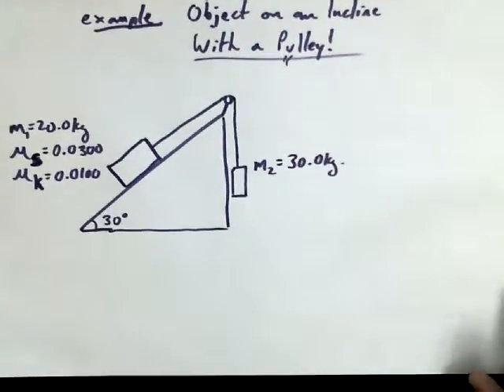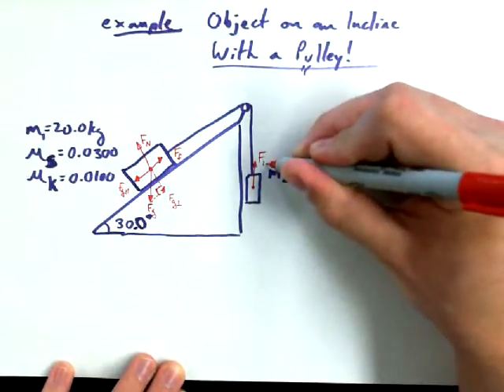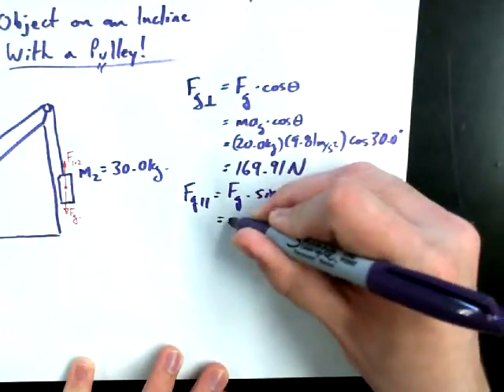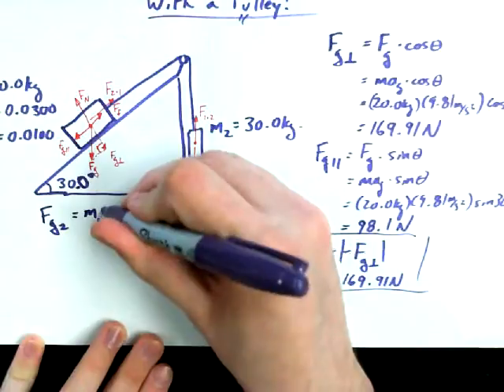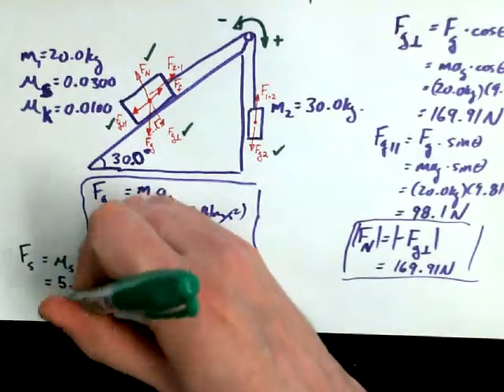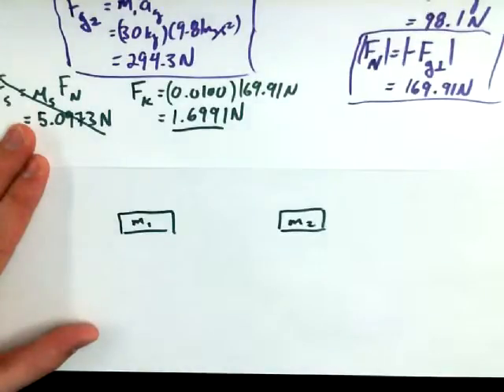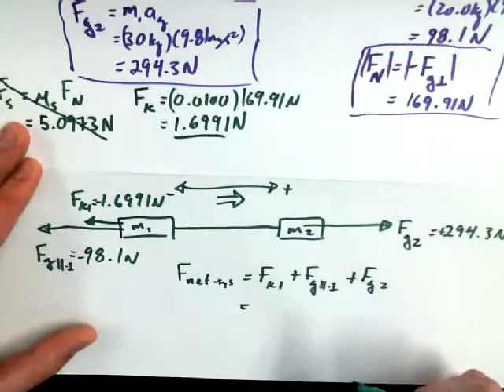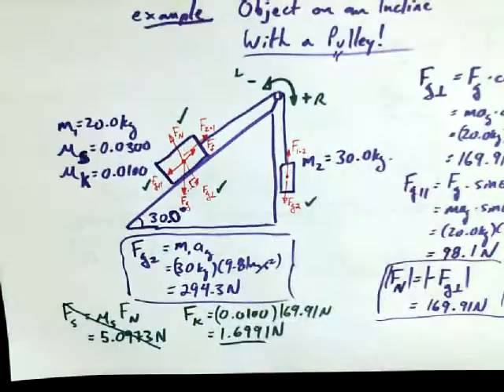2.6B - Friction on an Incline with a Pulley